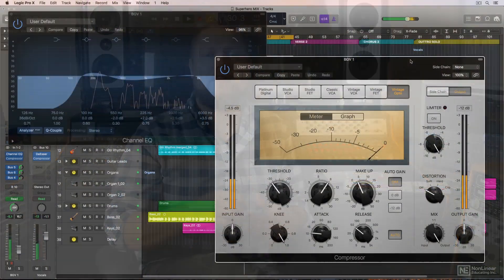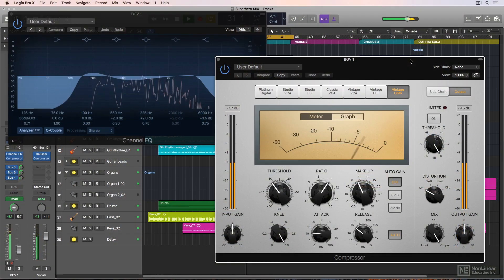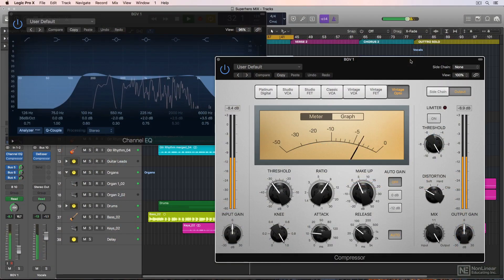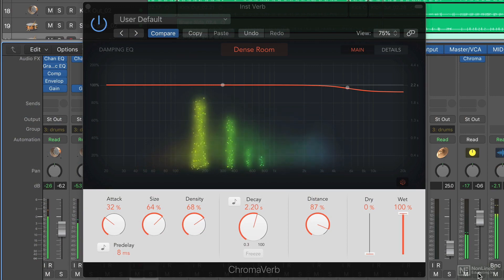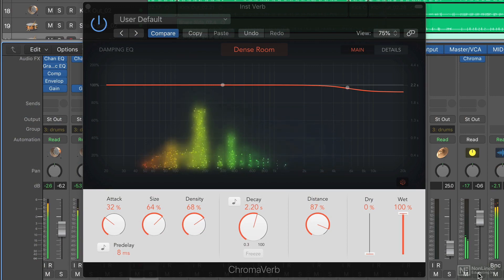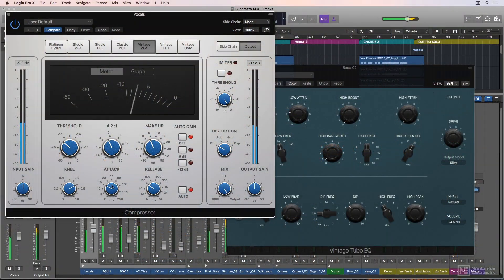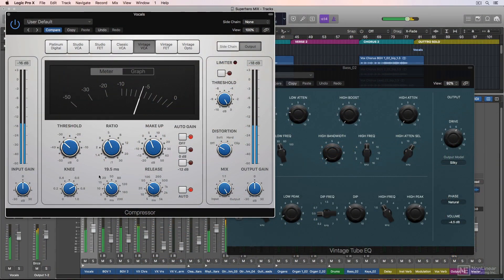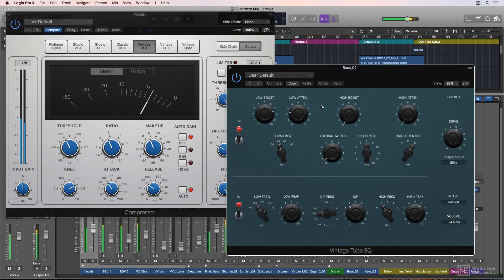Logic Pro X 104: Mixing Automation - 1. Introduction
Logic Pro X 104: Mixing & Automation by Joshua Carney
Video 1 of 55 for Logic Pro X 104: Mixing & Automation

A deep topic like mixing requires an in-depth course. Thats exactly why certified trainer Joshua Carney created this 4-hour + comprehensive course where he explores all aspects of mixing and automation in Logic Pro X.

The course starts with a tour of Logics mixer where you see it in action on a full mix. You learn how to import audio stems into Logic, how to get everything in sync and how to best organize your project before starting your mix. When youre all set, Joshua demonstrates how to create a rough mix by setting levels, panning and grouping the tracks.

Every mixing plugins are covered in detail: the EQs (including the new Vintage EQs), compressors, timed-based effects (Delay, ChromaVerb, Space Designer, etc.), noise gate, and more. You see and hear them all in action on live drums, guitar, bass, keyboards and vocals. You also learn about drum replacement, vocal tuning with Flex Pitch, automation, and a lot more!

So join Joshua Carney in this comprehensive Mixing and Automation course, and learn all the essential workflows and techniques you need to get your mixes to the next level, with Logic Pro X!